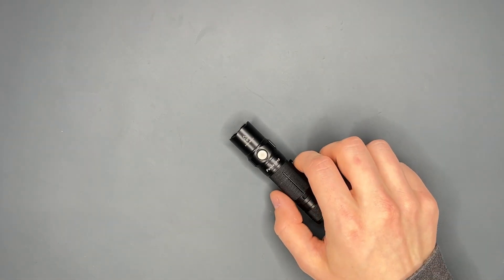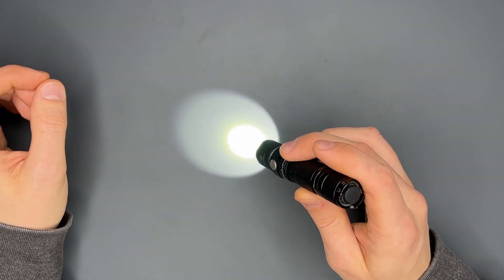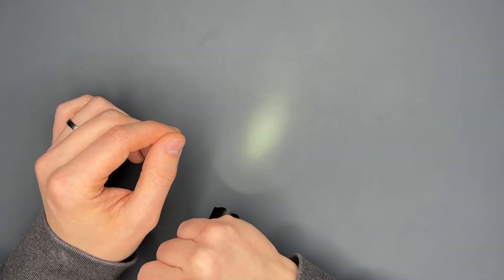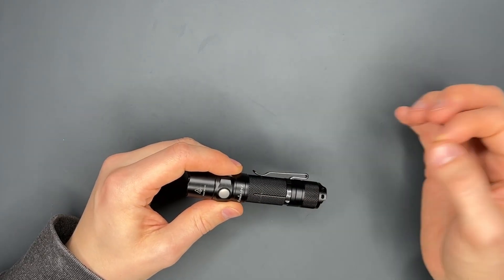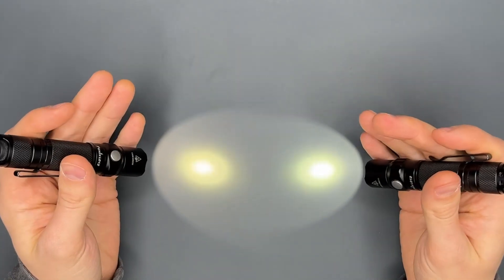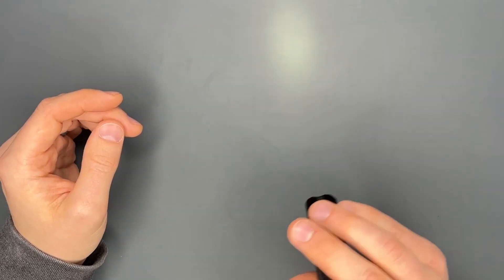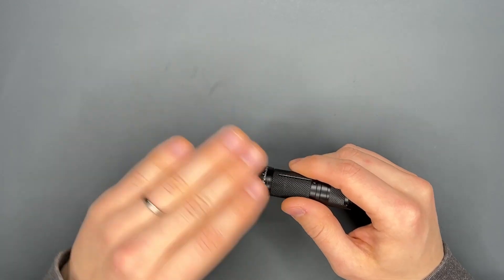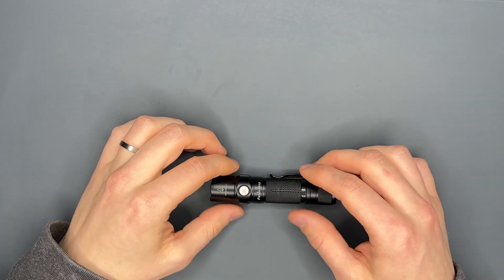Fenix LD12 2017 Edition Review (With a big question)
My thoughts on this flashlight!